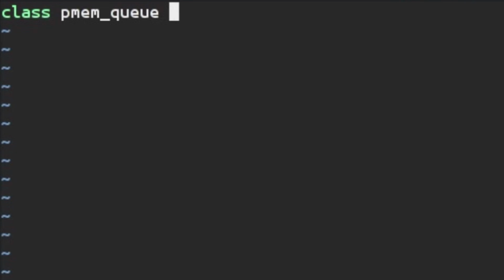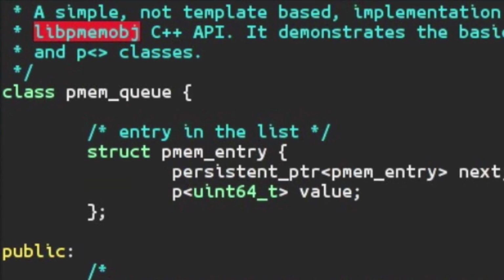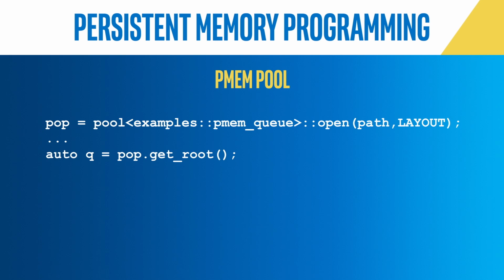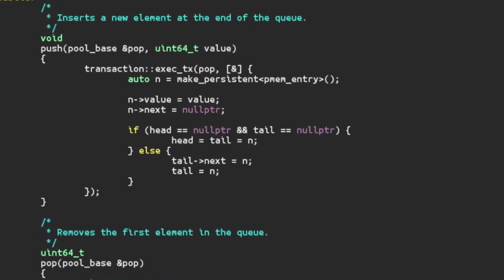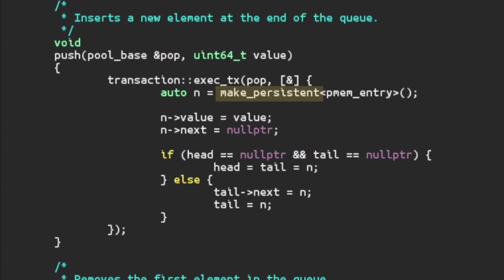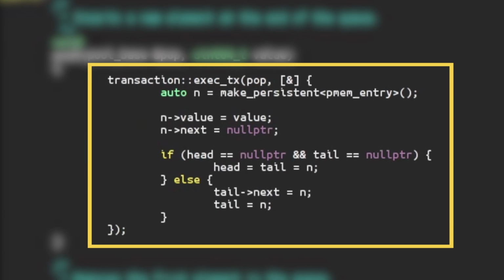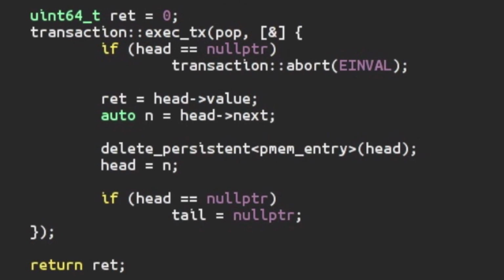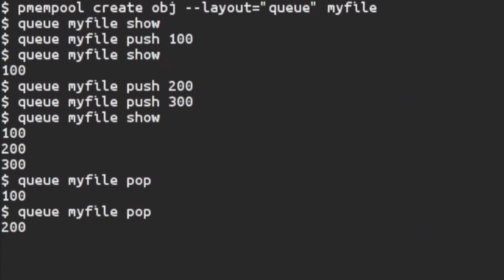A C++ Example: Persistent Memory Programming Series | Intel Software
In this video, Andy walks through a C++ example that implements a persistent memory-resident queue. The “libpmemobj” library is used to create transactional updates to the queue. Andy describes the code first and then runs the example program (taken from the NVM Libraries GitHub repo) and shows how it works.Andy Rudoff is a Non-volatile Memory Software Architect at Intel Corporation and a member of the SNIA (Storage Networking Industry Association) Non-volatile Memory Programming Technical Work Group.